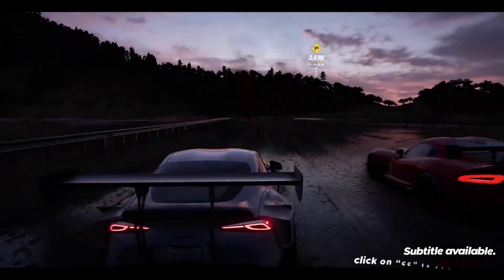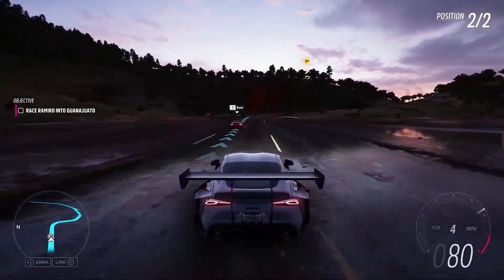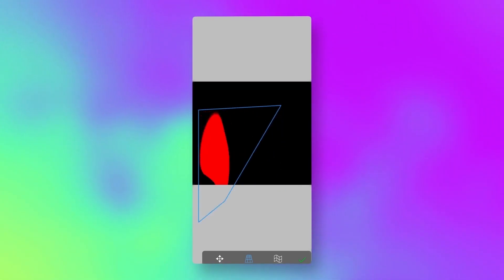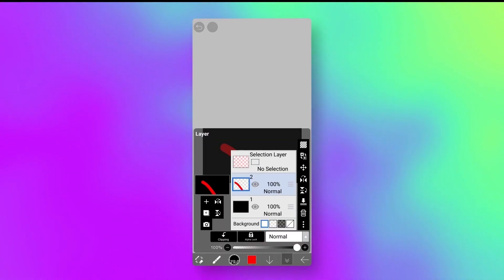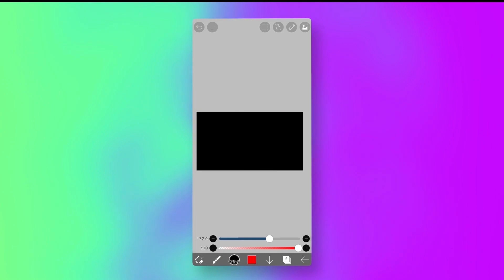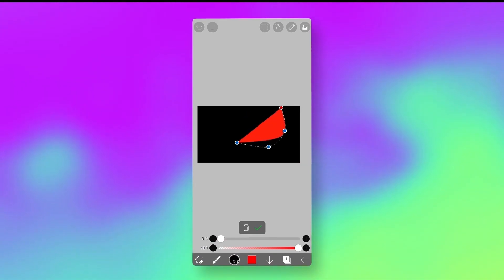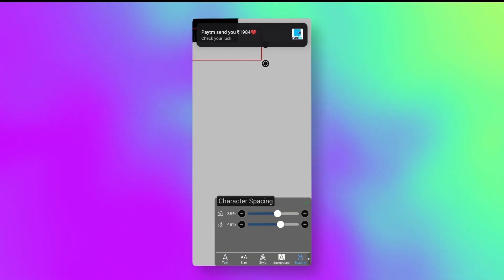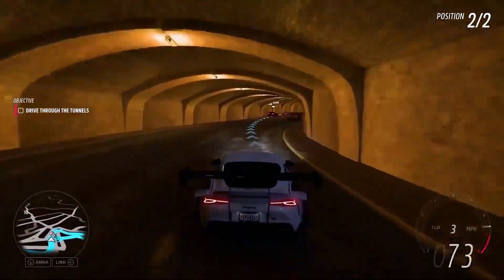Fla5h X Evoke - Ibis Basics Pt2 | Ibis Paint Basic Tools & Overview | Better than PsCC/PsTouch?!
watch it before watching this :)
ibisbasics by Fla5h X Evoke

⏩️ Turn the Video res to 1080p and plug in to ur headphones 🎧 for a better experience ✨

🌀Credit Section :

(Track: BlueBoi)

⏩️ Time Stamps :
Intro: 00:00
Ibis Basics Pt.2: 02:00
Outro: 09:32

▶️▶️Until then

▶️▶️PEACE! ✌️